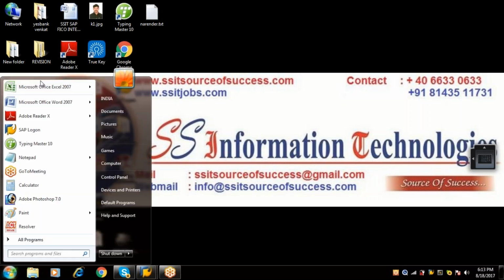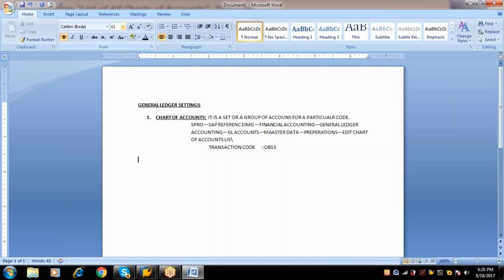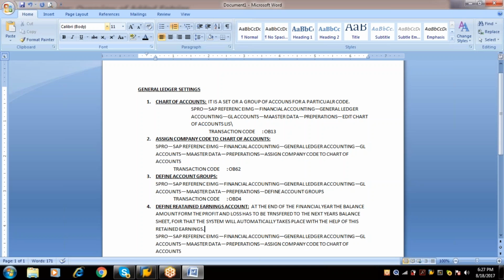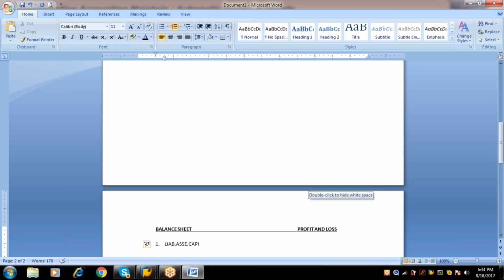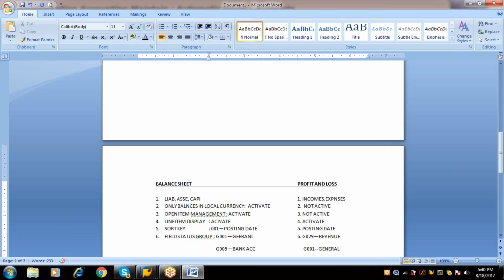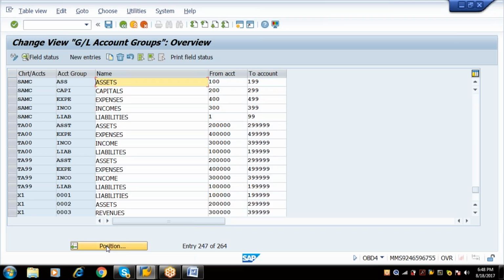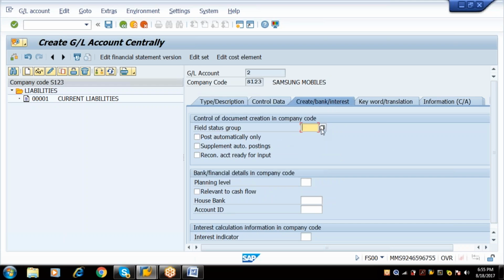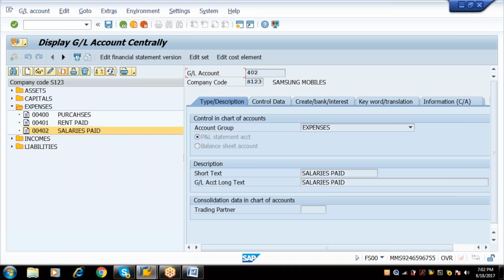2017 08 18 18 13 ssit fico